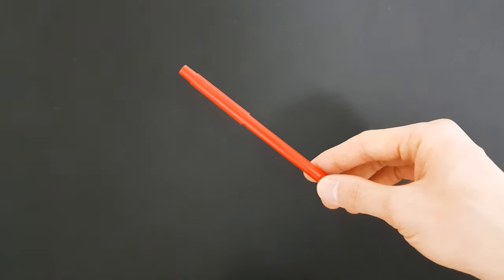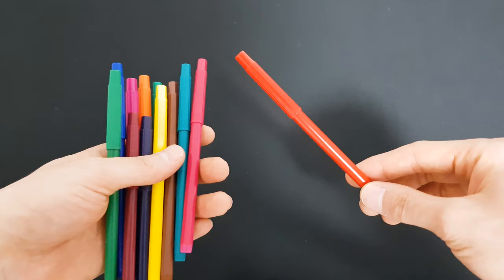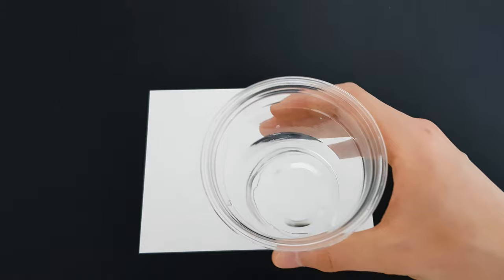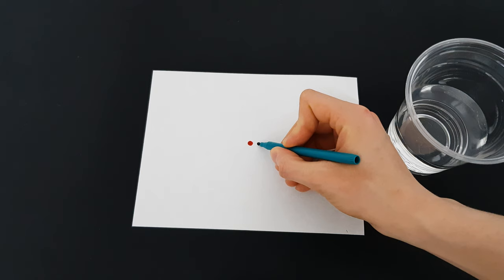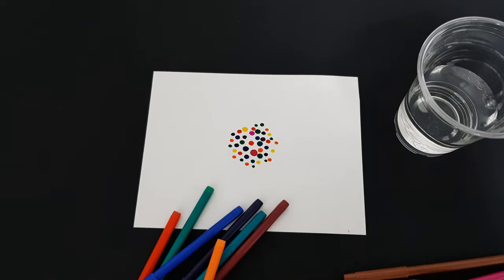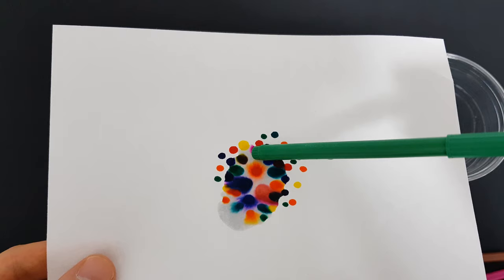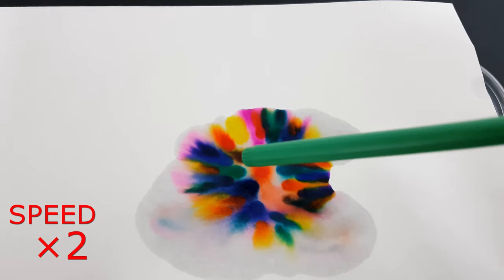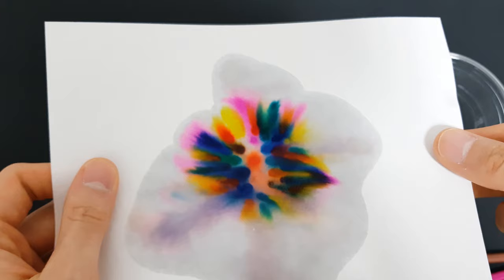Drawing Unique Picture With Only Color Pens (Chromatography)